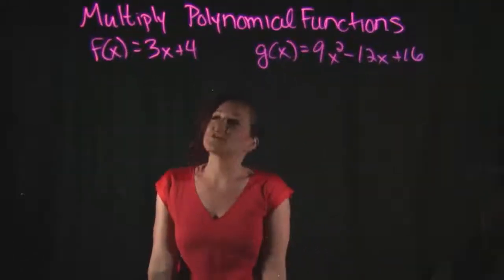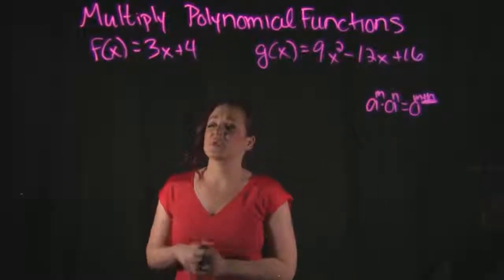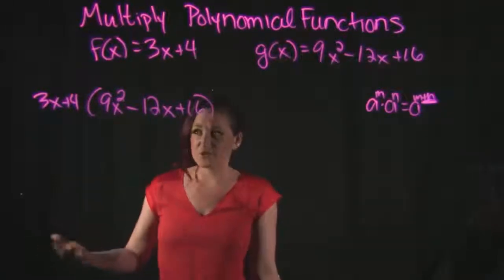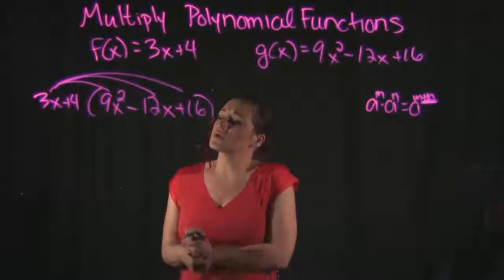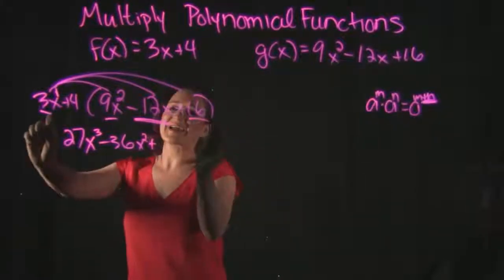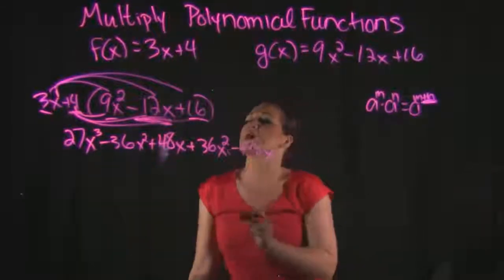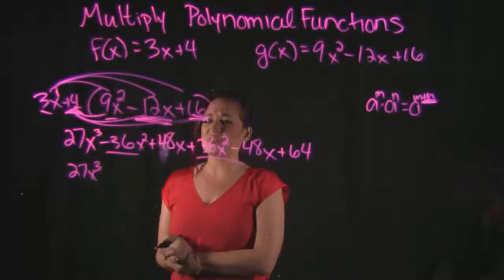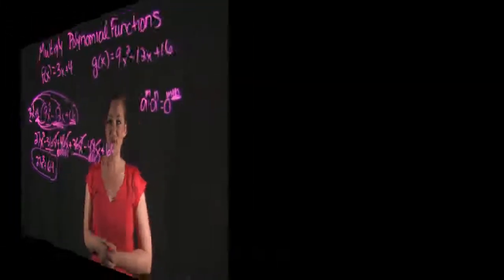Multiplying Polynomial Functions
This video covers one example on how to multiply polynomial functions using the distributive method along with the product rule